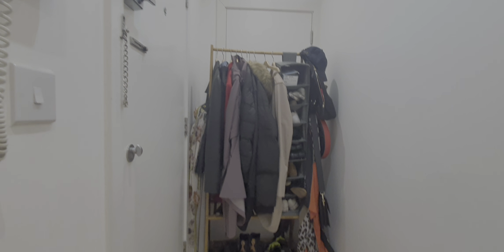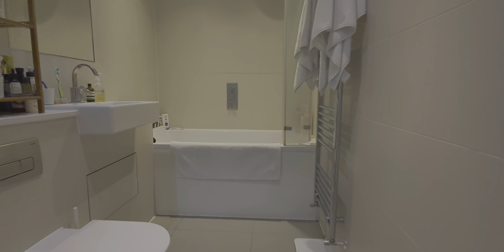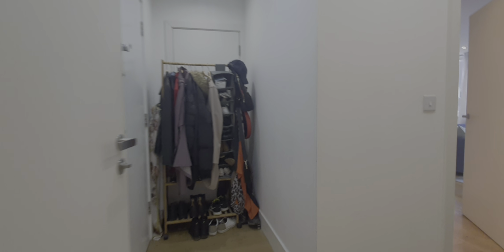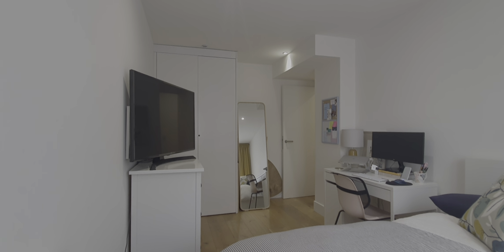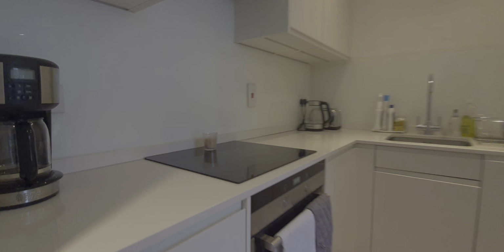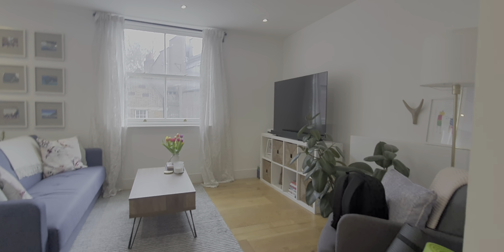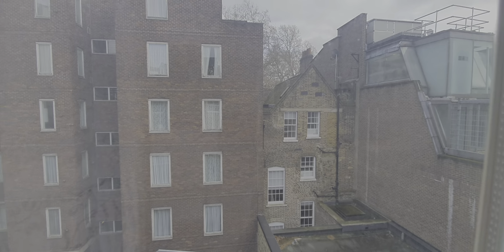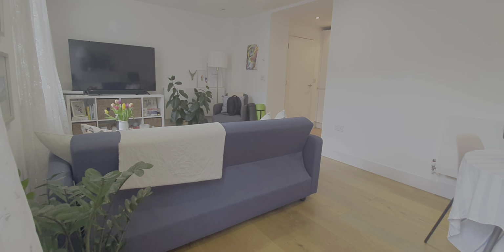1 Bed flat on Oxford St